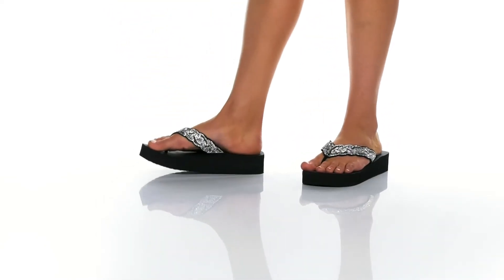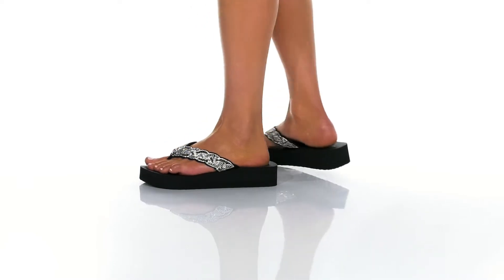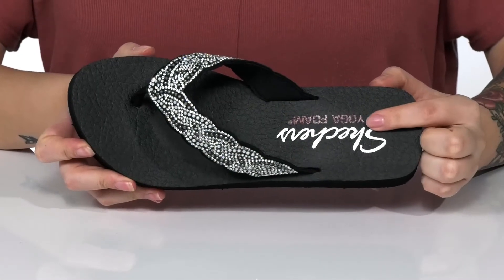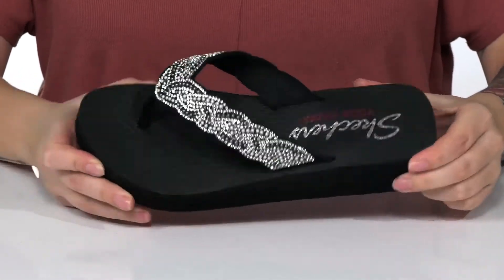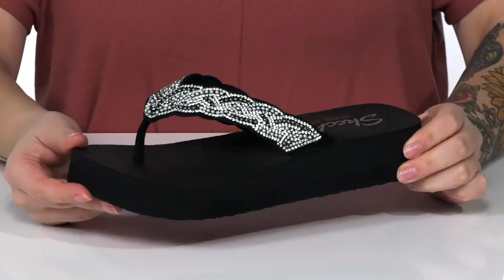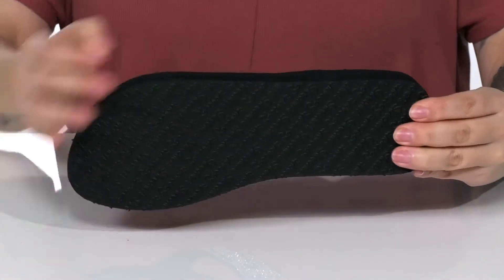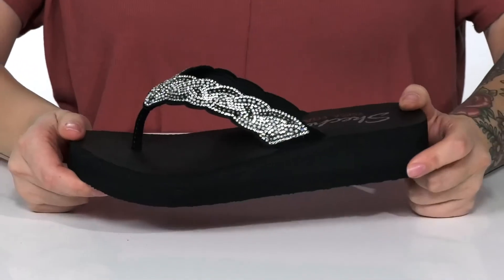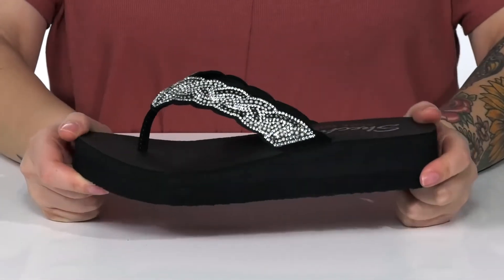SKECHERS Vinyasa - Happy Pearl SKU: 9494095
The SKECHERS&reg; Vinyasa - Happy Pearl sandal lends a dose of glam to your summery-chic look with mixed rhinestone embellishments at the vamp strap, a smooth synthetic upper, and thong-style silhouette.
Slip-on styling.
Open-toe design with center thong post.
Breathable fabric strap lining.
YOGA FOAM&reg; cushioned comfort footbed for all-day wear.
Lightweight flexible midsole.
Flexible traction outsole.
Imported.